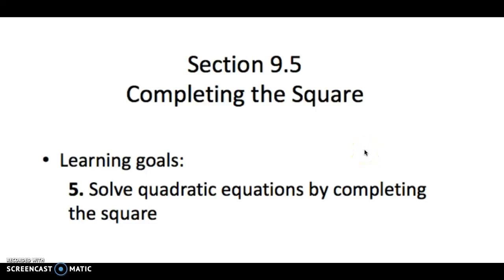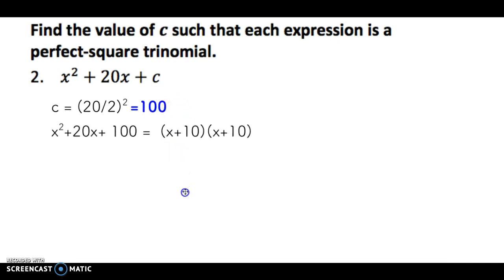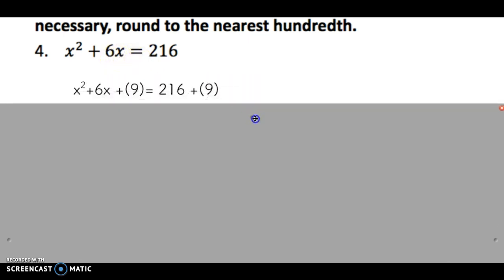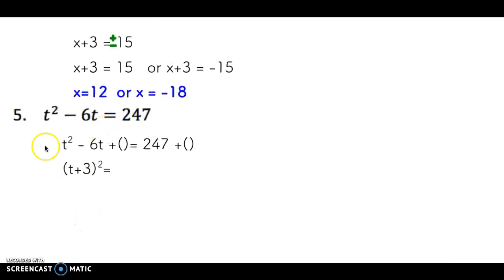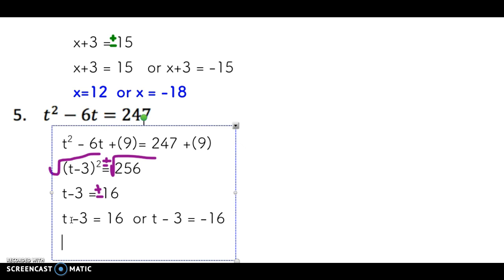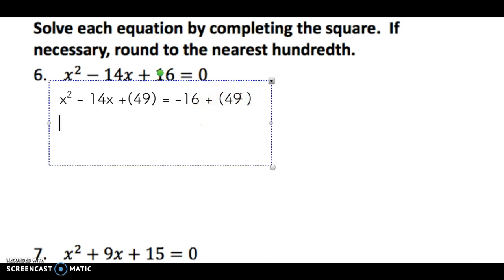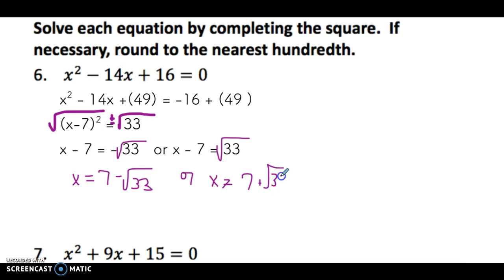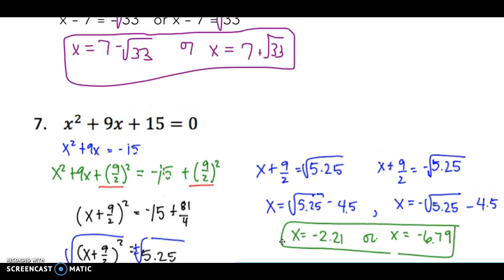9.5 Completing the Square